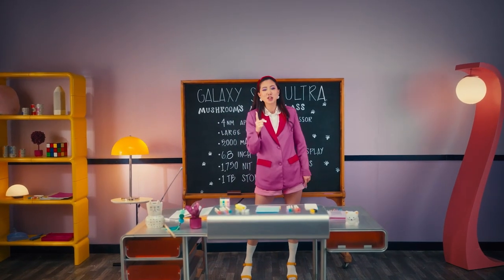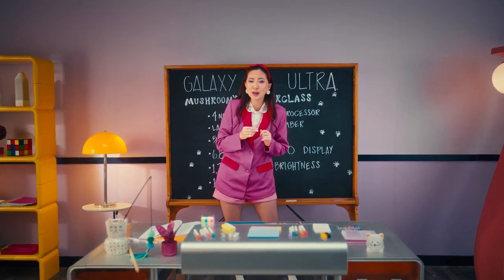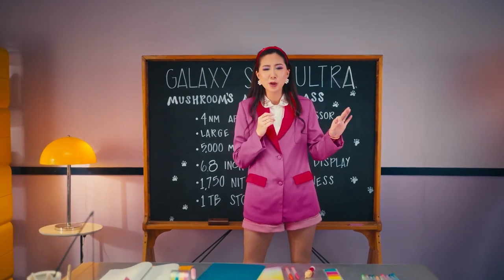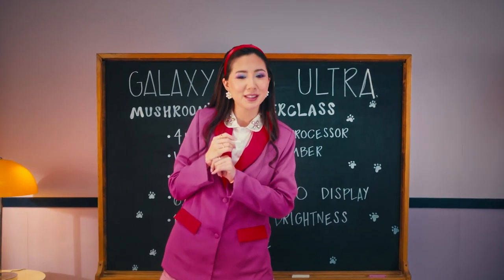Galaxy S23 Ultra: A Masterclass in Epic Gaming with Fuslie | Samsung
Class is in session with Fuslie and Mushroom. Get ready to learn why the Samsung GalaxyS23 Ultra is the ultimate mobile gaming companion.